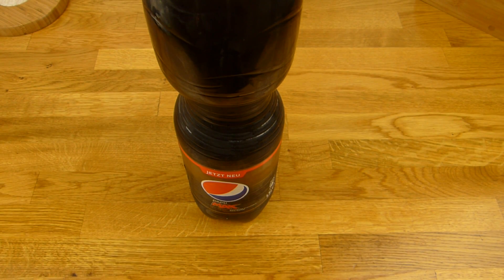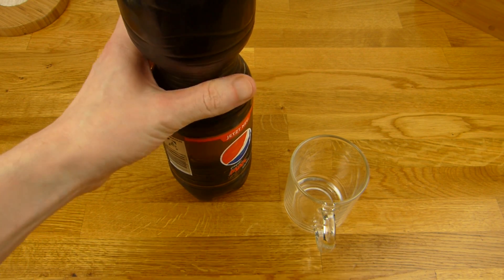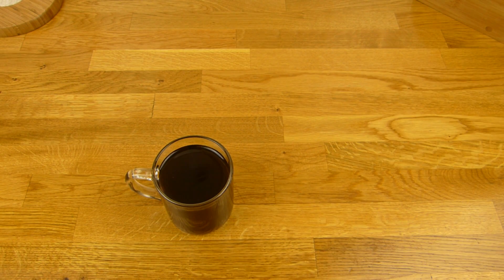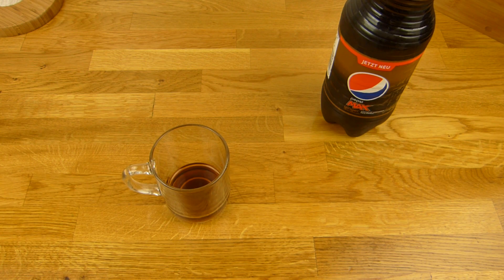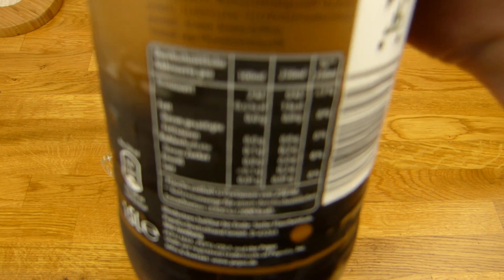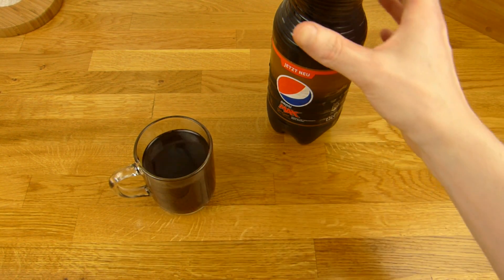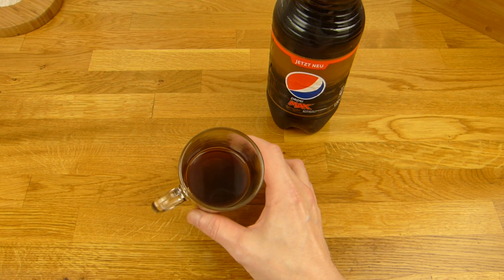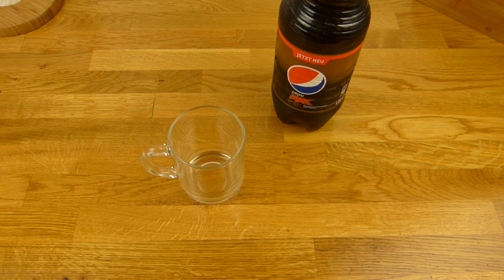Pepsi Max Ginger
jep! :)